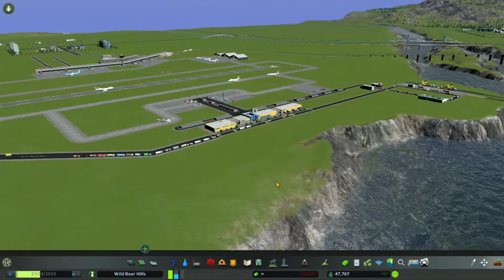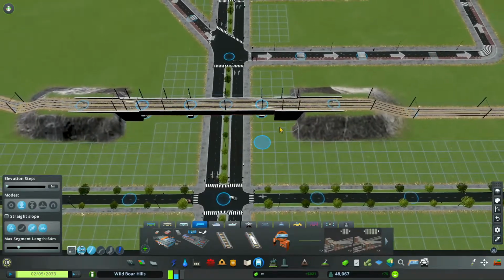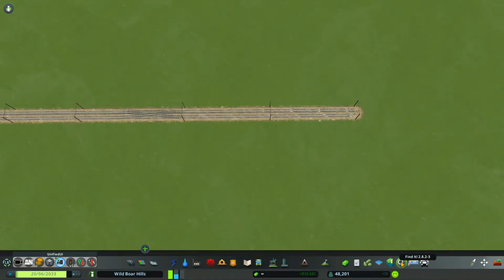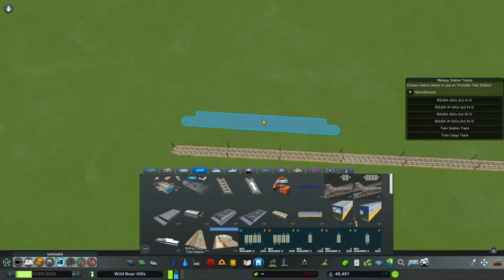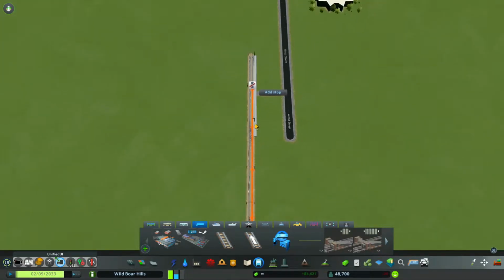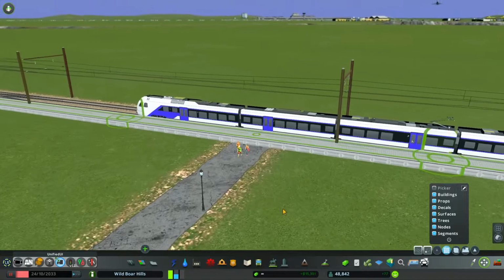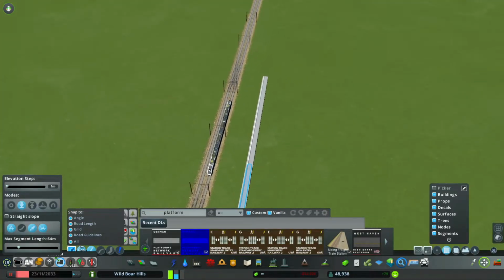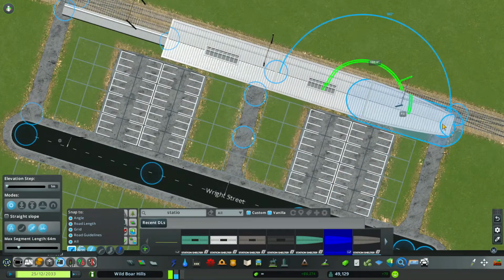How to Build Custom Platform Train Stations in Cities Skylines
Railway 2 tutorial to learn how to build custom platform train stations using vanilla or Railway 2 for Cities Skylines. I put in two stations and the assets for shelters and parking. I am putting these stations in first before I build out the city. The two main concepts of this series are 1. Use Railway 2 and 2. Build train infrastructure before building large cities. S01E13

This is a video tutorial series for you to learn all about Railway 2 train networks, functional railyards, train infrastructure, and assets for cargo and passenger trains. Also building railway train infrastructure before building large cities saves you time and extra work! Welcome to the old bore plays City: Skylines.

Timecodes:
0:00 Intro and moving airport station to add outgoing tracks
4:35 Tutorial on bridge to embankments or abutments.
9:30 Custom platform station basics
18:22 Configuring one efficient train line for all stations
26:32 Train ride through all the stations
27:11 Setting the height of the platform station
29:10 Adding shelters to a platform train station
31:08 Adding parking and pedestrian paths to your platform station
35:56 Building the second custom platform train station

Assets and Mods suggested:
1. Invisible Train Station
2. Railyard Station Platforms - Germany
3. Station Shelters
4. Parking Lot 4x4 [functional]
4b. [JAT] Parking Lots
Other assets mentioned:
5. RAILWAY 2 - American Concrete Island Station Tracks (Standard Entry) "Sp"
6. Advanced Stop Selection (ex MTSE)

Music track name: - "cube map replacer" by the old bore

If you would like mp3s of the music you hear during my videos, support my effort on Pateron. Thank you very much!